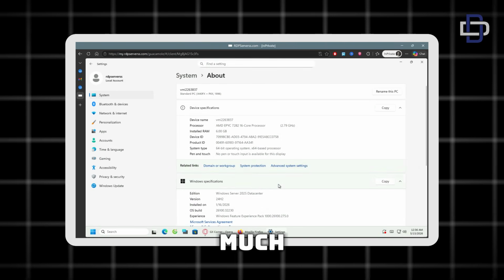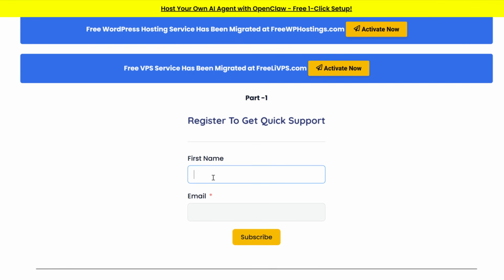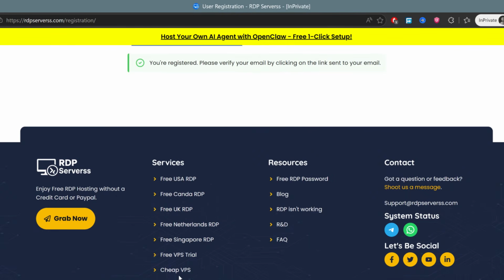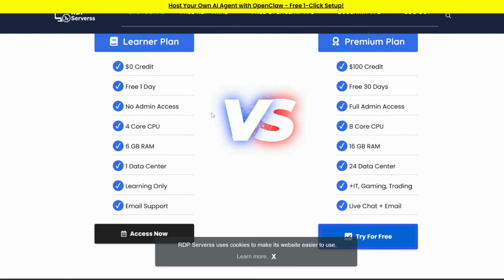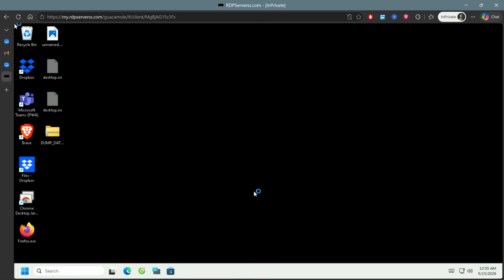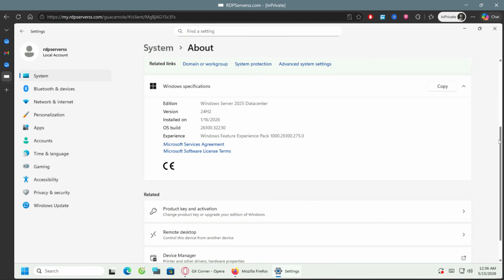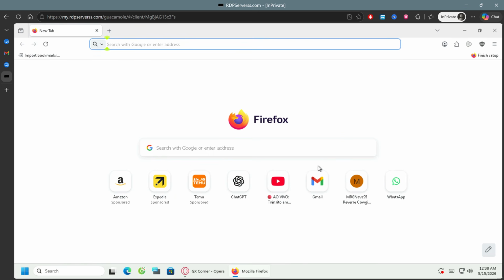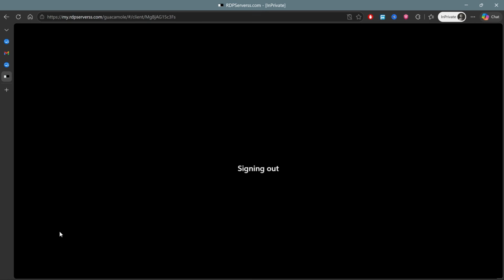How to Get a FREE Windows RDP Server in 2026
In this video, I’ll show you exactly how to get a completely FREE Windows RDP Server in 2026 using the latest working method. If you’re tired of paying expensive monthly fees for Cloud VPS hosting, this step-by-step tutorial is exactly what you need to set up your own high-speed Cloud PC for zero cost!

Whether you need a remote desktop for running tools 24/7, testing software, or just need a secure virtual machine with full admin access, this method is fast, secure, and beginner-friendly.